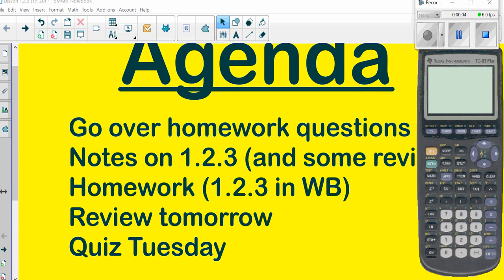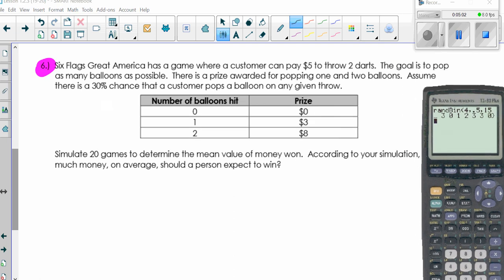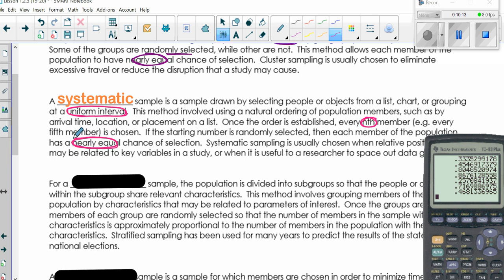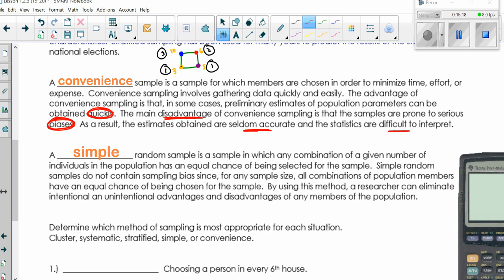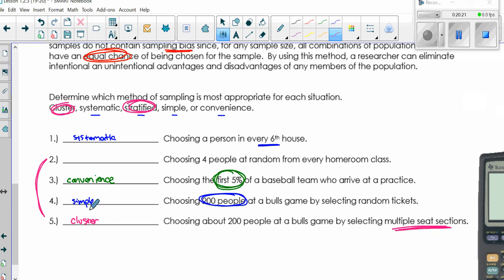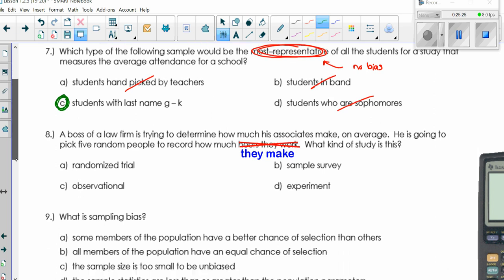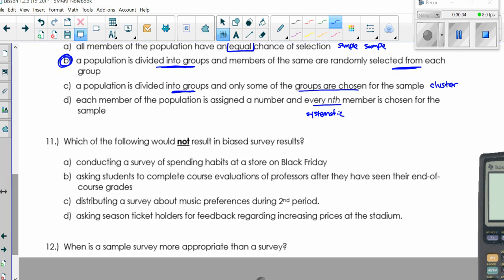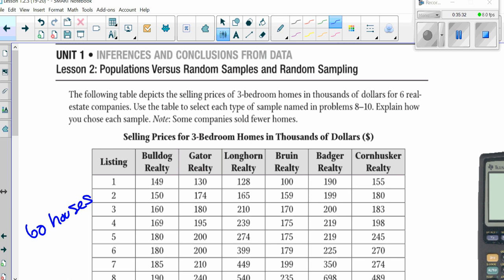Lesson 1.2.3 (types of sampling)